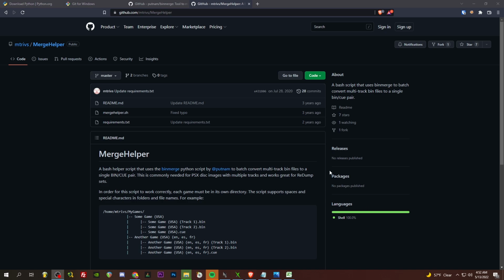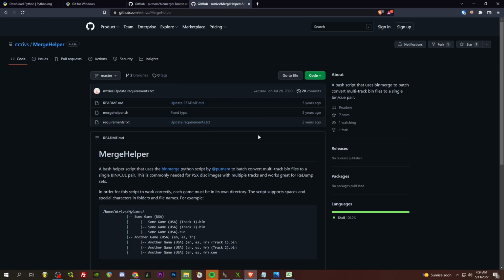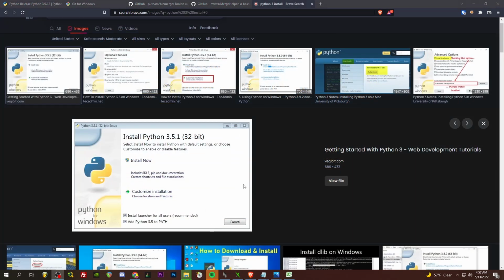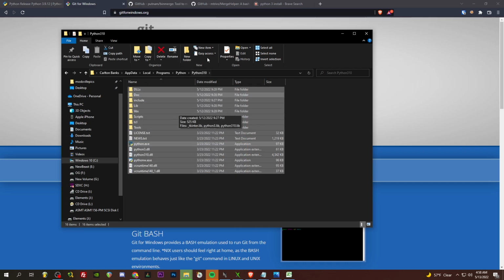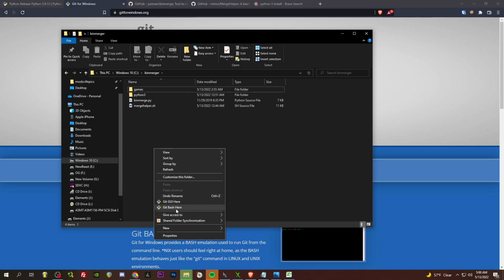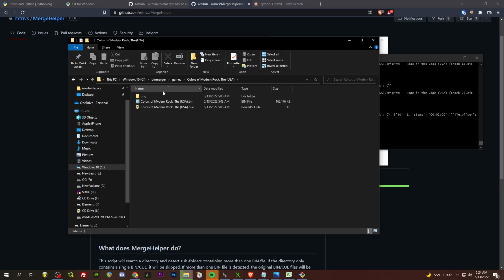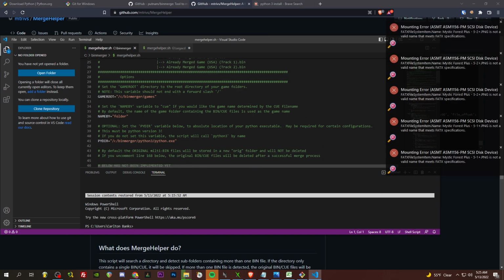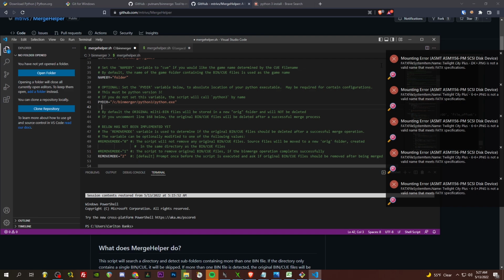Automatically Merge Every Redump Multi Bin Game with One Click!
Are you sick of using CD Mage to convert your multi bin Redump game one at a time?
With this set you can convert your entire Multi bin Redump set automatically.

binmerger zip (extract to the Root of C Drive)

Sources

🤘Pre Modded Consoles / Check out My Send in Services / Written guides / Video Mirrors and All things ModzvilleUSA :D 🤘

All videos are Mirrored on LBRY here!

ModzvilleUSA
THE TOOLS I USE!
KSGER soldering iron
Soldering Iron Tips
Flux - Amtech NC-559-ASM-TF
Solder - Kester Leaded
99% Alcohol
Hakko Vacuum Pen
Soft Bristle Tooth Brush
Tweasers, Exacto, Flush Cutters
30awg wire
34awg Magnet Wire
28awg silcon wire
28awg ribbon wire
Wire Strippers
Helping Hands
Hakko Desoldering Gun
Hot Air Rework Station
Hakko curved tweezers
Microscope
Heat shrink tubing
Soldering Mat
Precision Hot Glue Gun
Brush On Super Glue
Lithium Grease
Silcon Grease
Retrobrite Goo
Craft Knife Set